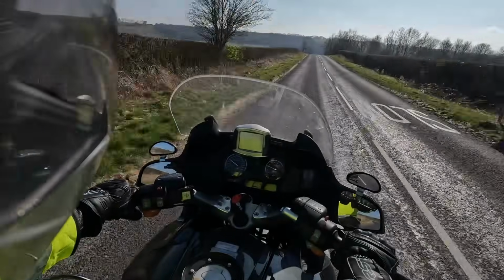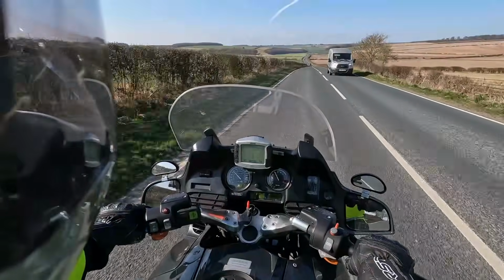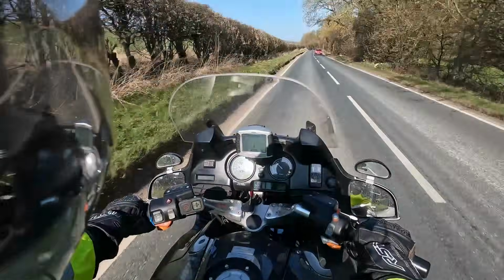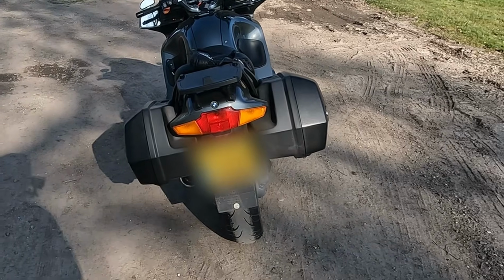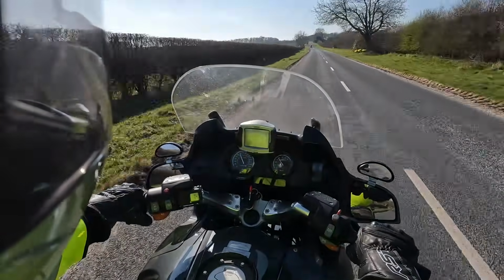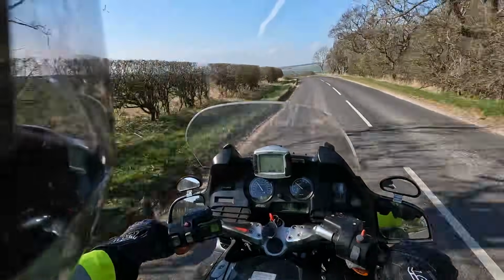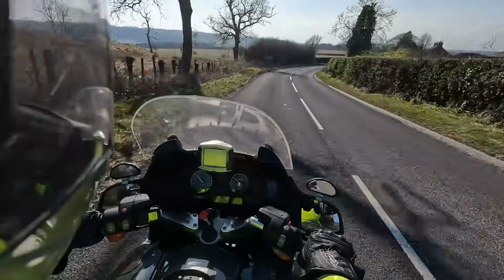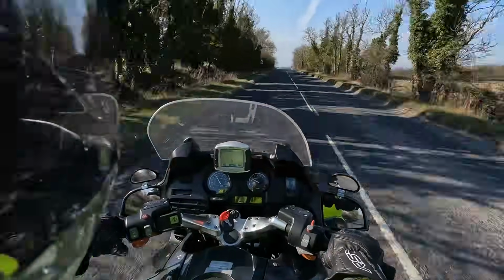BMW R1150RT - IS this the BEST bike I have ridden?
Is the BMW R1150RT the best bike I have ridden?

In this real-world review of the iconic BMW R1150RT touring bike. I give my impression of how the bike responds and handles in everyday riding, touring, in traffic and living with it.

How does it compare to Honda’s ST1100 Pan-European? I’ve owned and ridden the Pan for over 20 years – can the BM knock it off the top spot for me?

My Bikes:
BMW R1150RT
Royal Enfield Classic 500
Royal Enfield 350 machismo with sidecar
Honda ST1100 Pan
Suzuki GN125
Yamaha 535 Virago